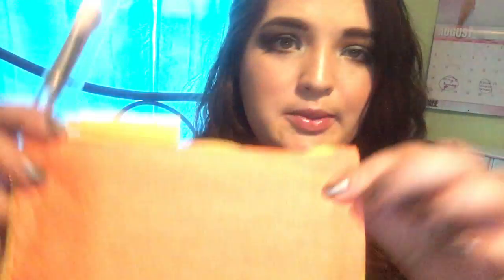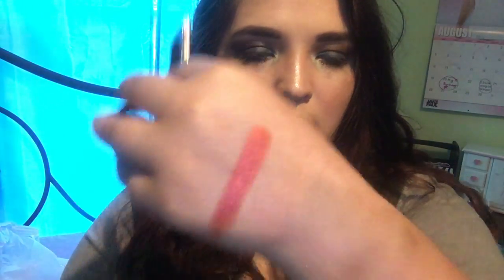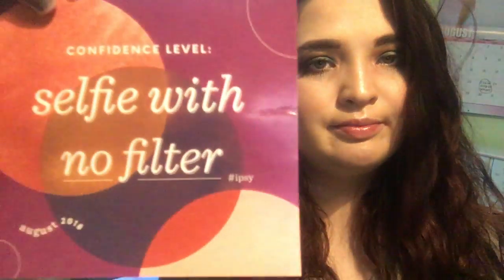August 2018 Ipsy Unbagging--Try On Style.!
Products Mentioned:

Full Size: $79.99 (Set Only.) Retail: $13.33 Cruelty Free.

Full Size: $13.00. Full Size. Cruelty Free.

Full Size: $32.00 Sample Size: $9.60. Cruelty Free.

Benefit Pearl Primer
Full Size: $31.00 Sample Size: $4.23. NOT Cruelty Free.

Full Size: $6.99 Sample Size: $2.10. Cruelty Free.

Bag Value: $42.26.! You Saved: $27.26.!